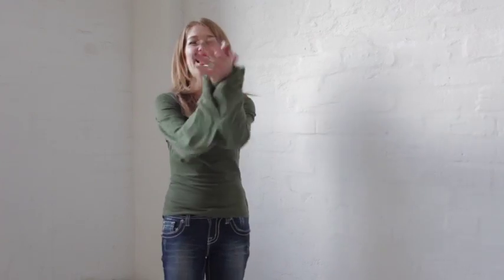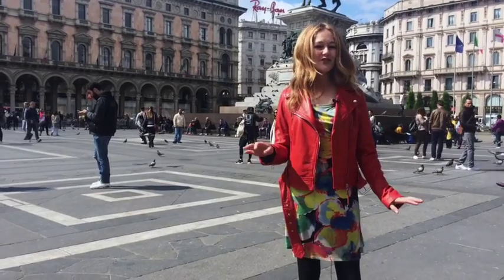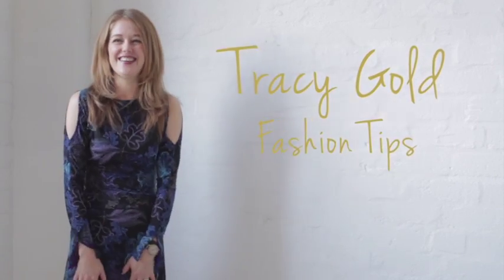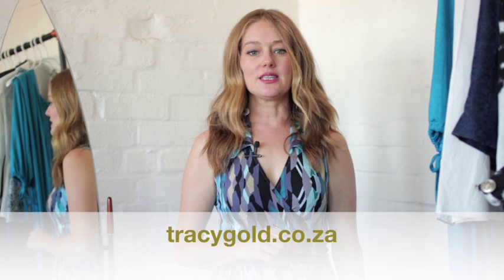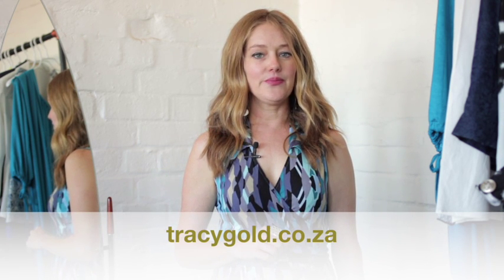DIY image makeover tips - how to dress your body shape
Tracy Gold shares her top DIY image makeover tips. She shows you how you can reinvent your look by dressing for your body shape. Online Image Makeover for personalised tips

Dressing for your body shape is all about getting the proportions right.  And when you get the proportions right it can completely transform your look.

If you are stuck in that skinny pants or jeans with a baggy top look then maybe it’s time for a change.  Ladies, it’s time to emphasize your waist, make your legs look longer and look fabulous.  Here is how to do that.

1.  Replace your baggy top for something fitted.  This will give your shape more balance and make your legs look model long.

2.  If you wear long tops to cover your hips, bums and thighs, rather change the shape of your pants to bootleg, wide leg or even slim leg.  This will work to balance out your widest point and make it much easier to wear fitted, shorter tops.

3.  If you are wearing pencil skirts or dresses, try something with a bit of a flare.  Ensure it fits in the waist and flares at the hem.  This will balance your widest point and it’s a lot more comfortable to wear.